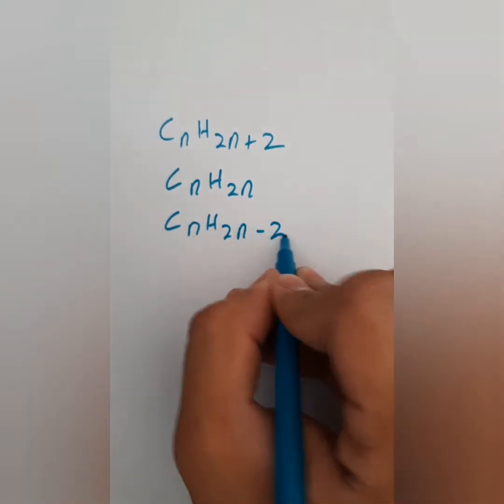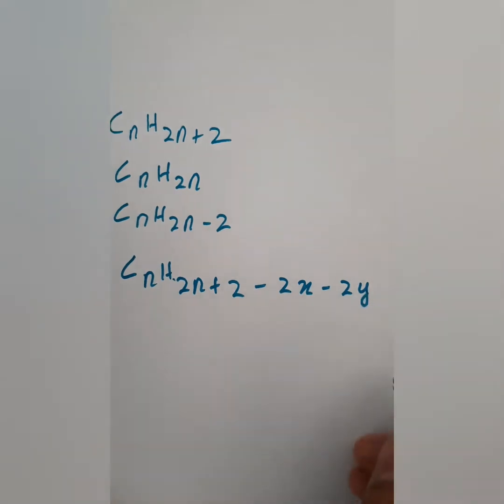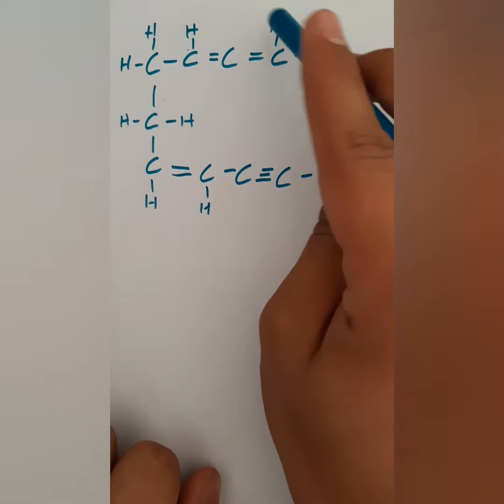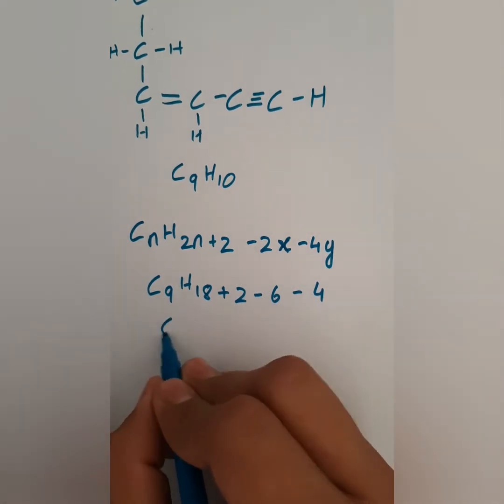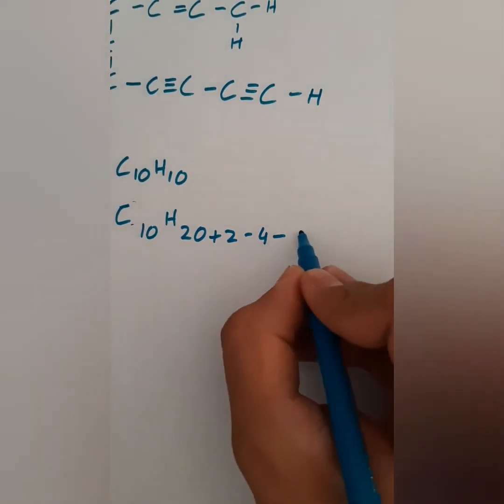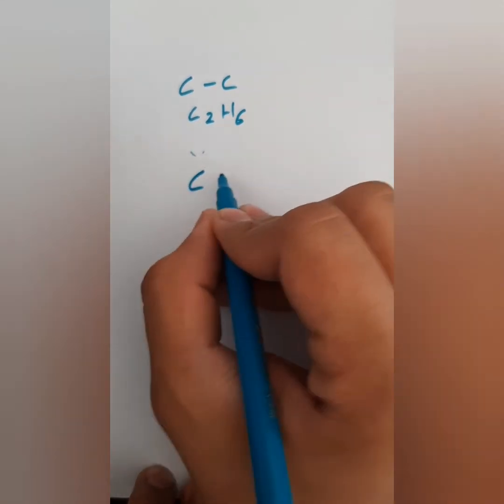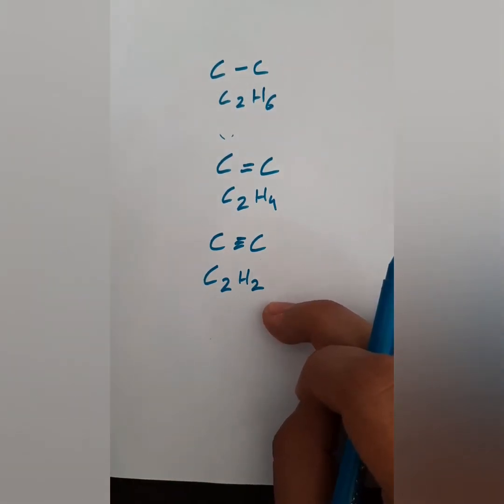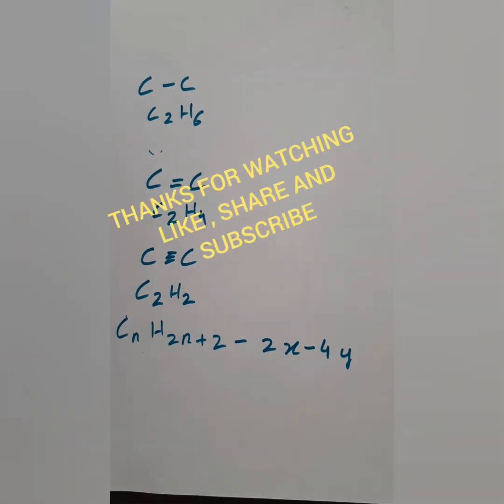Alkanes , alkenes and alkynes in 1 fromula